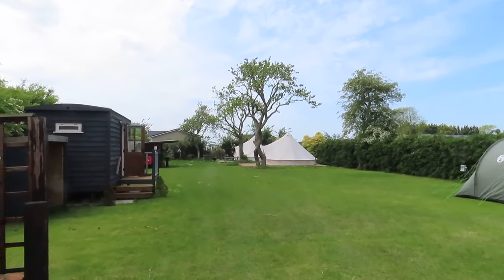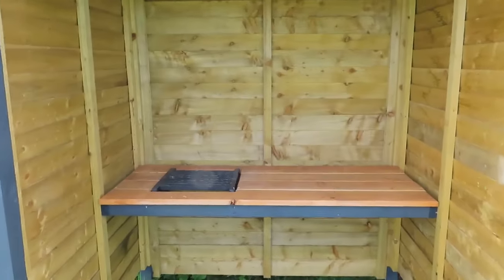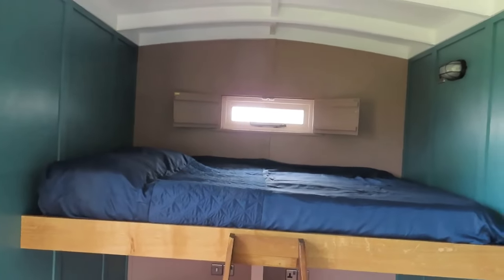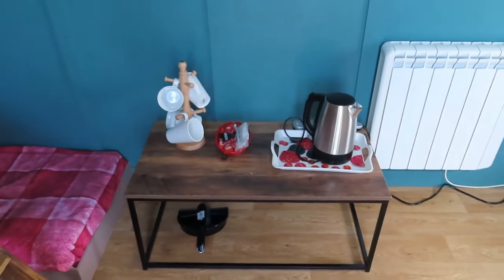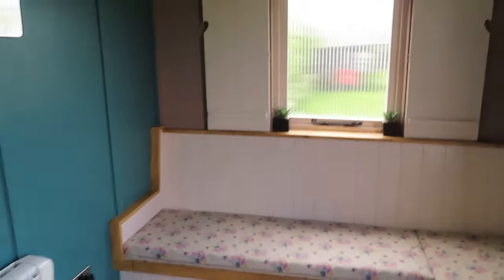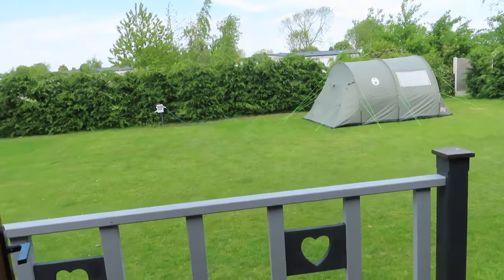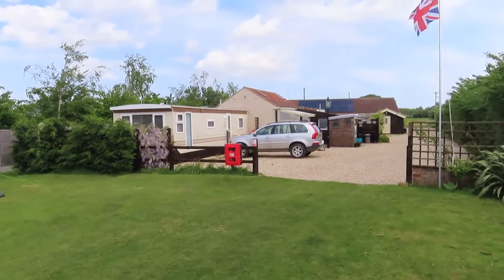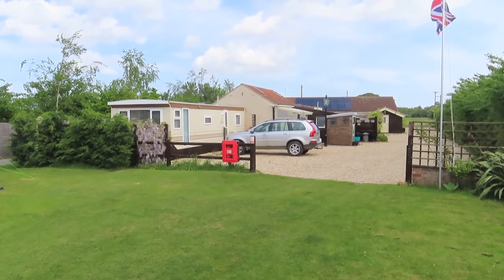Shepherds Hut at Rosedale | Lincolnshire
Shepherds Hut Glamping in Lincolnshire

Rosedale is perfect for a breakaway in Lincolnshire and offers a variety of accommodation options for families and friends who may want to go on holiday together.